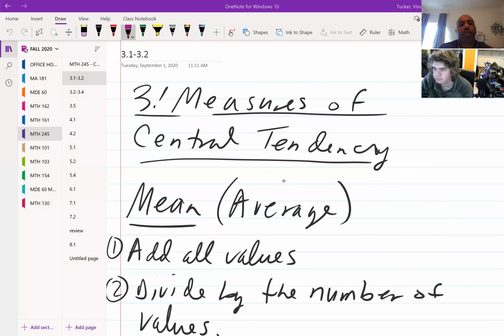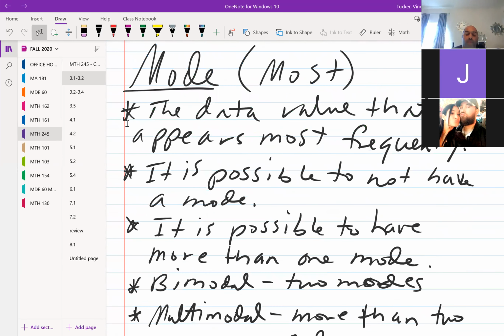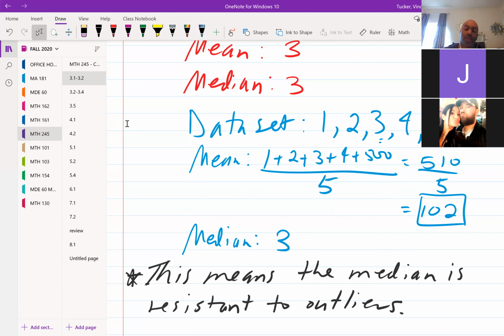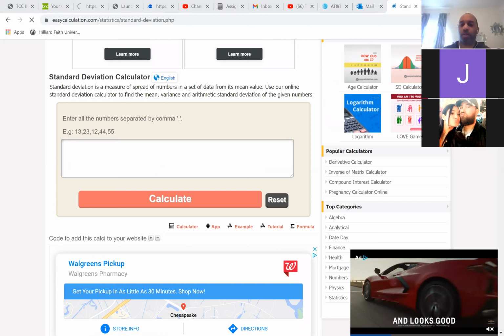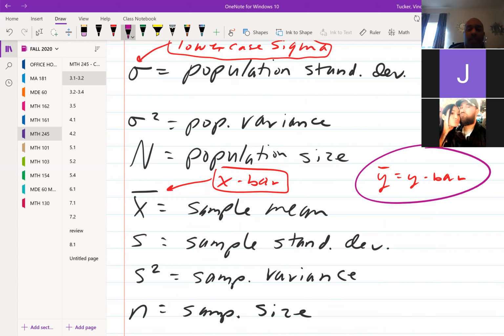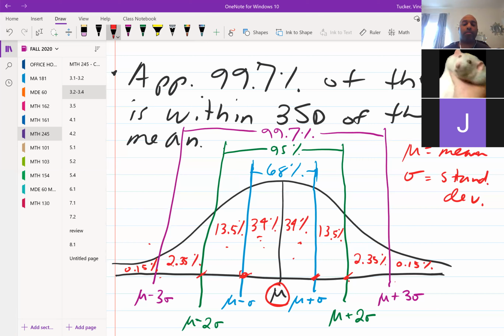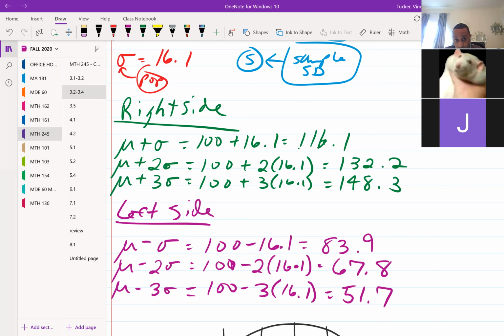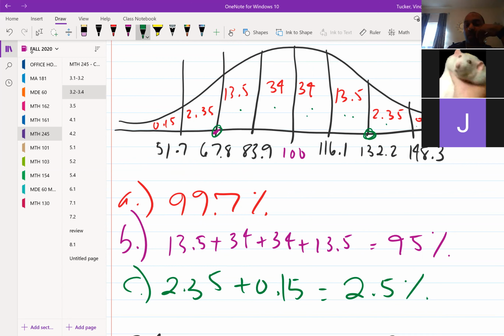Statistics I ~ 11:00 Class Lecture ~ 1/19/21